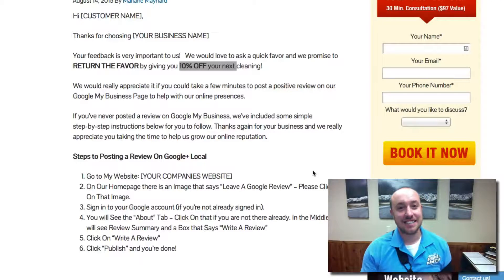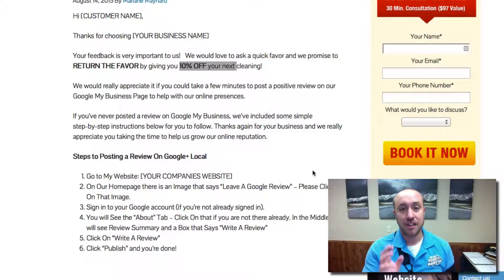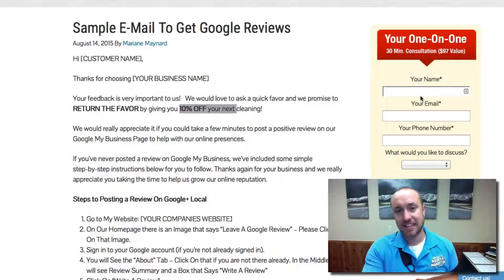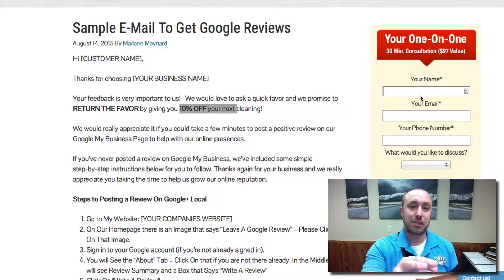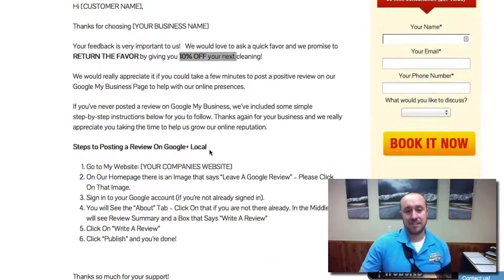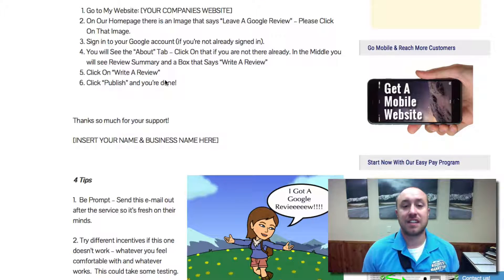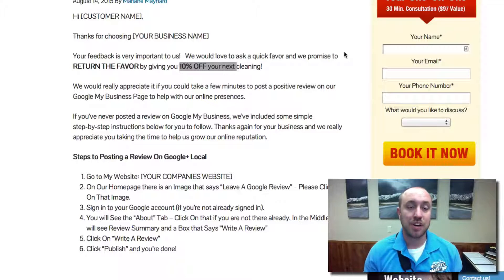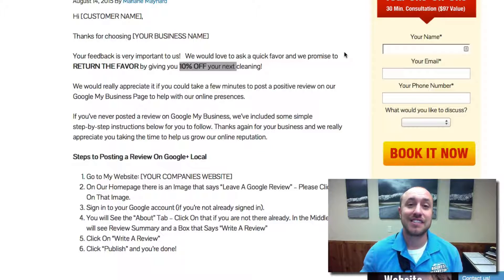How To Get Google Reviews For Carpet Cleaning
Short Video on How to Obtain Google Reviews and why it's important for SEO and your carpet cleaning business.